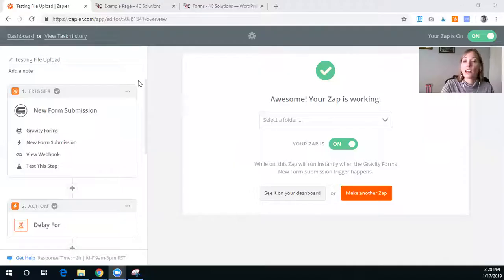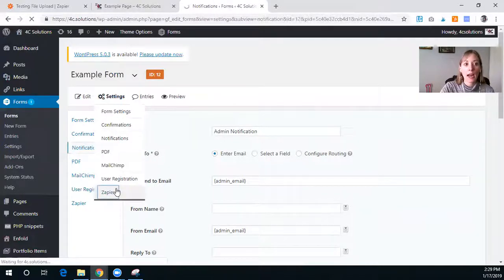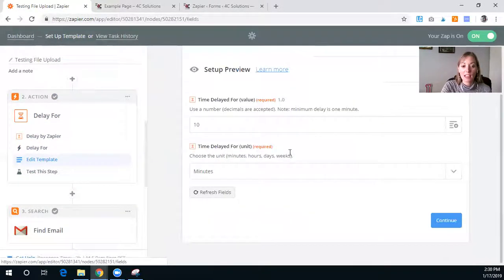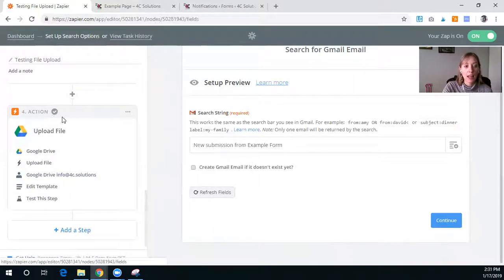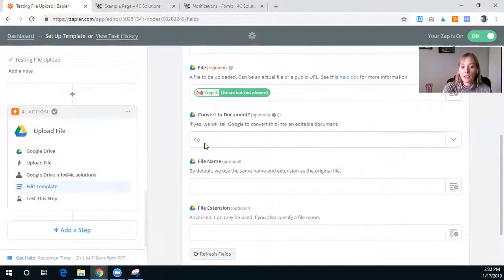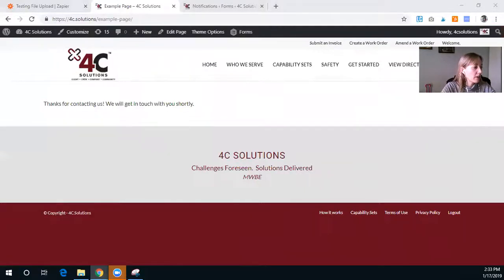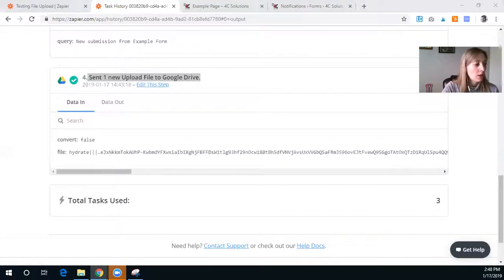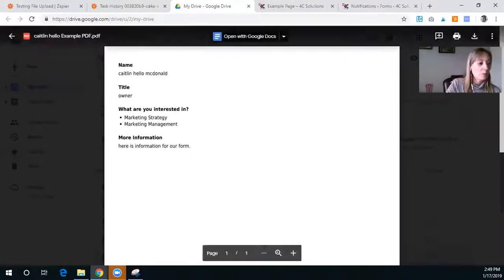Automatically Upload a PDF to Google Drive from a Gravity Form Entry using Zapier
This is a step by step review of the process we use to upload a PDF from a Gravity for entry to Google Drive with Zapier.

This is a very common goal, but unfortunately there is no way to automatically save a PDF directly from Gravity Forms to Zapier. You can pay to use WebMerge to automatically create and upload the PDF, but if you are like our client, there aren't enough form fills each month to justify this additional cost. They still, however, don't want to manually upload the PDFs.

In our work around solution, we use the Gravity PDF add-on to attach a PDF of the form responses to a notification. Then, in Zapier we Search the Gmail account for the Notification Email and Upload the email attachments to the desired folder in Google drive.

Please write any questions you have in the comments or follow our channel for more information regarding customizing Wordpress!